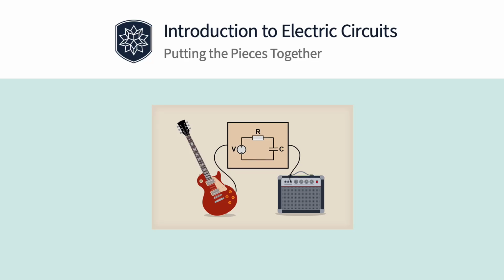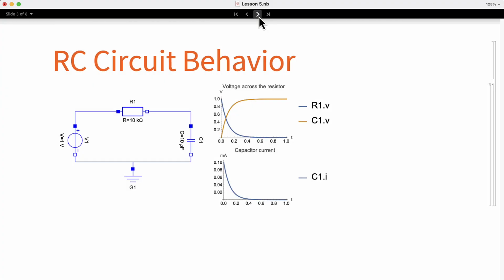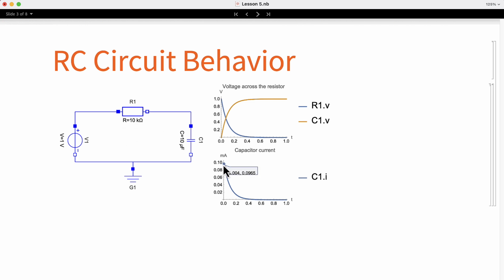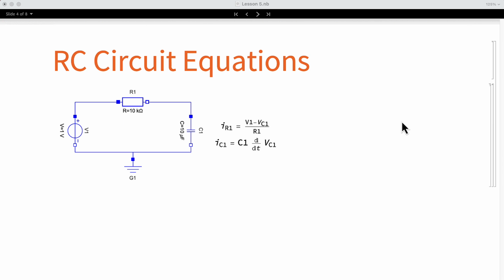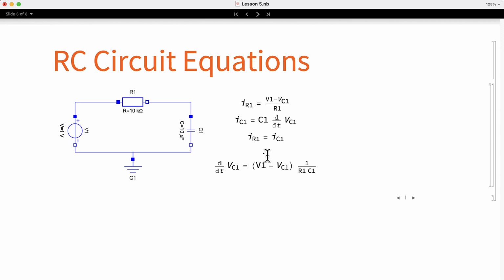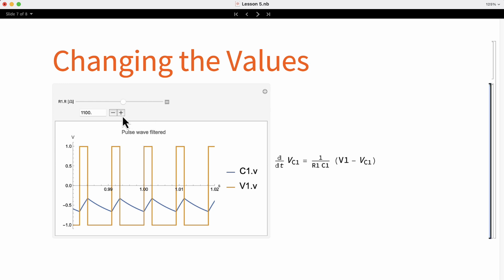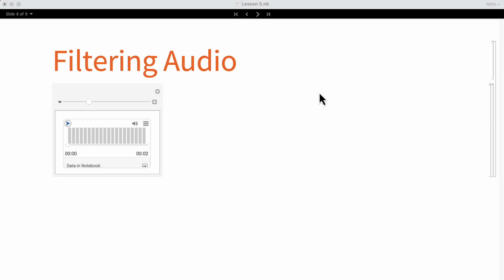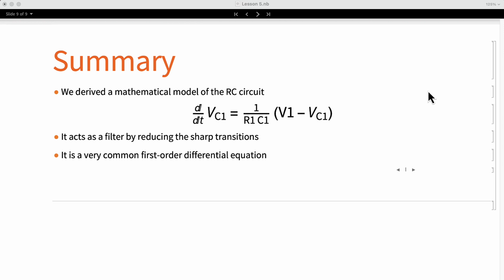Introduction to Electric Circuits: Putting the Pieces Together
Review basics of electric circuits to see how resistors and capacitors interact with RC circuit behavior and voltage. See diagrams, equations, simulations and an example audio filter. This interactive course covers more basic theoretical concepts in the next lesson.